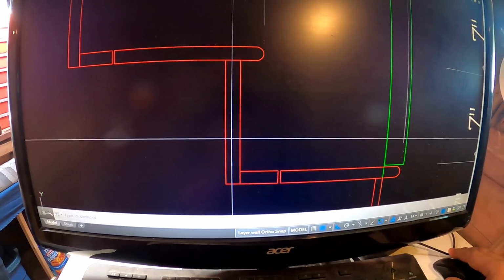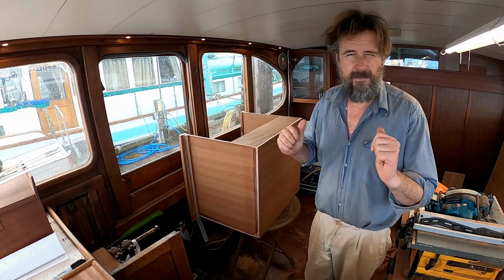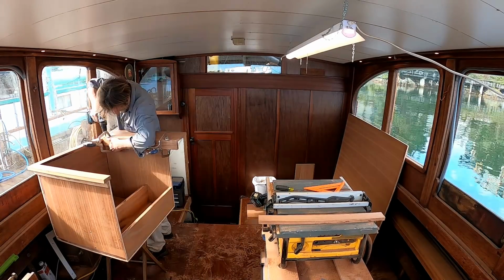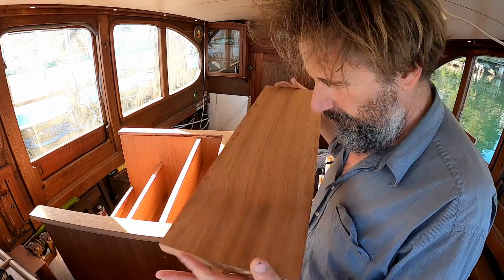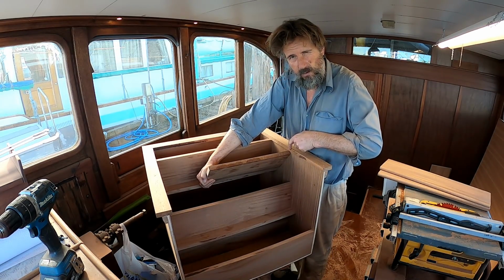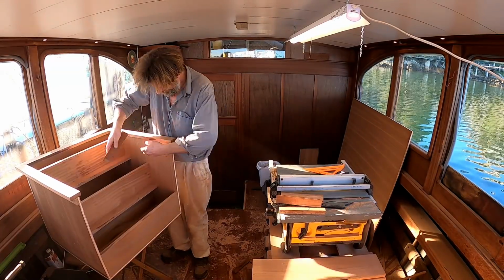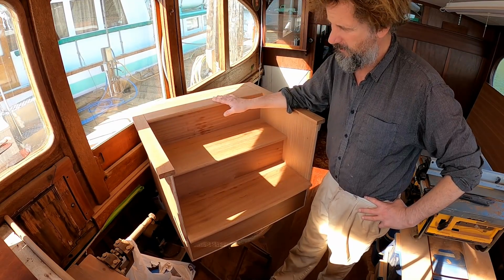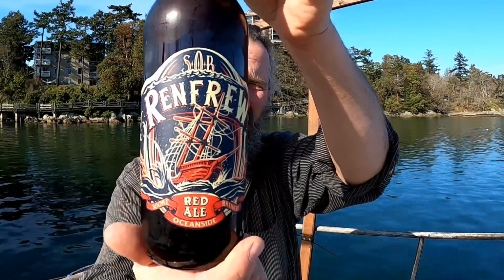Ep 220 - Advancing the Steps - Wooden Boat Restoration - Travels With Geordie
This week in boat life I get the actual steps built for the companionway steps.